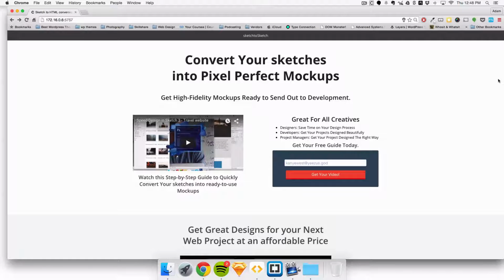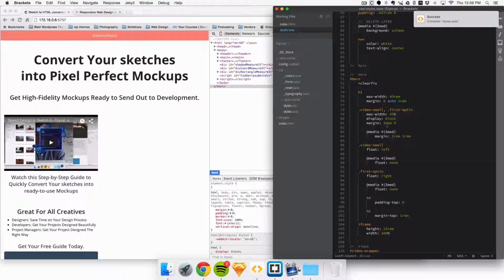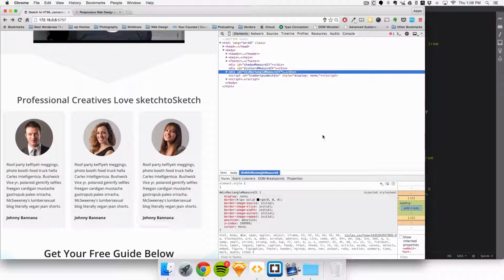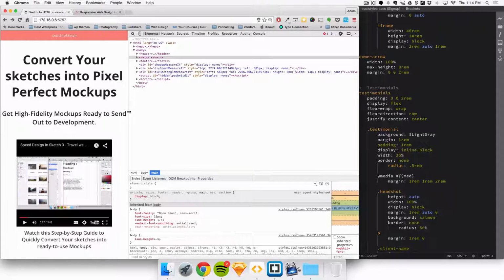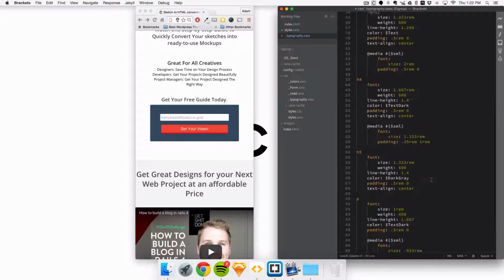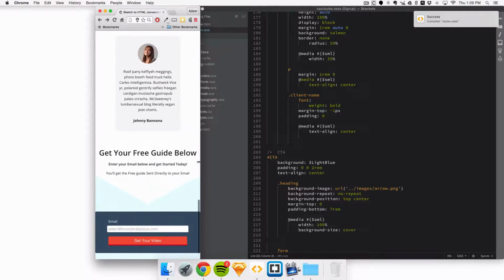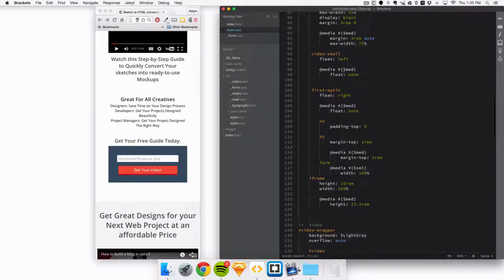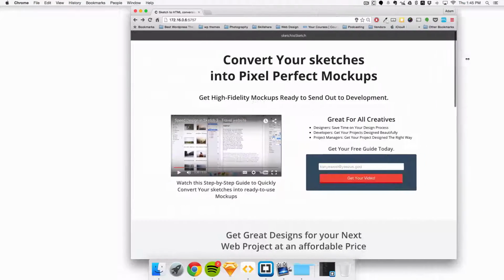How to Design a Landing Page in Sketch 3 - Responsive (Part 5/5)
The Final Part of Creating a Landing Page in Sketch.

In this final video, I'll  show you how to HTML/CSS we just coded up in the last two videos into a
fully responsive landing page that works on all screen sizes.